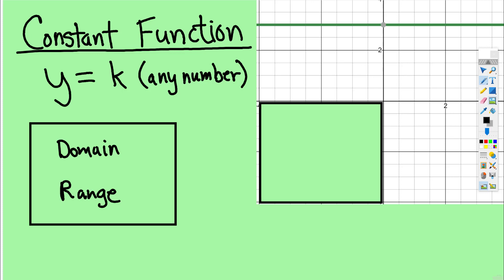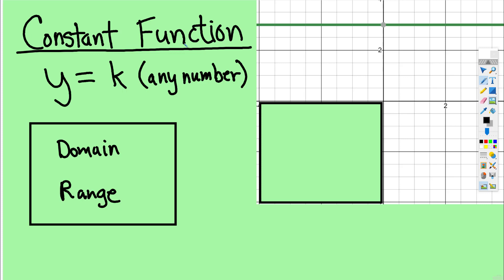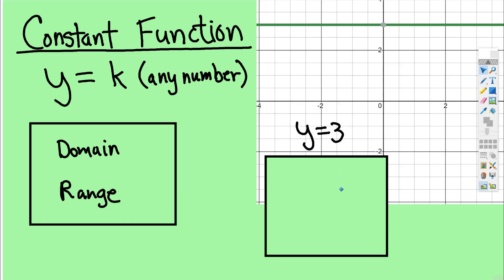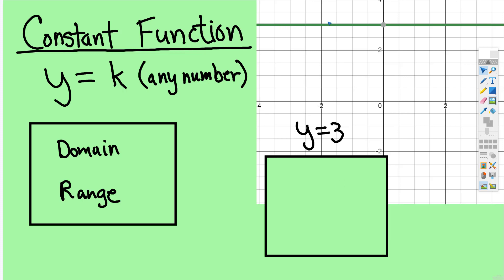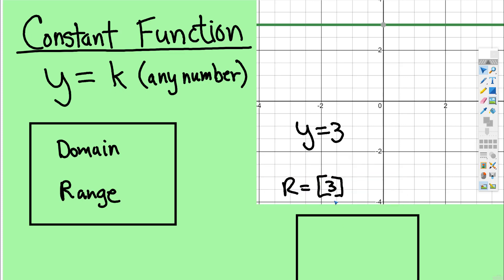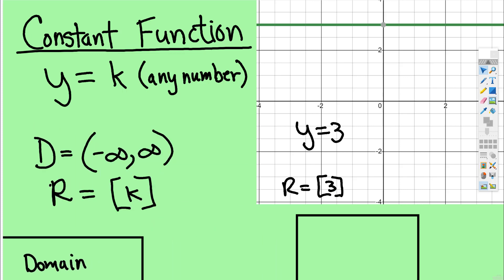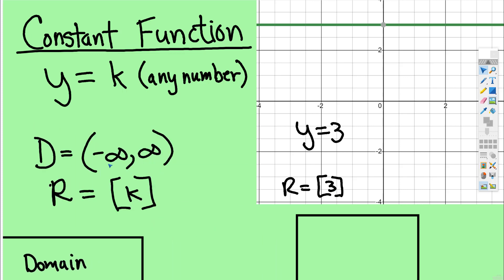Parent Graphs: Constant Function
This video shows the graph, domain and range of the Constant Function.